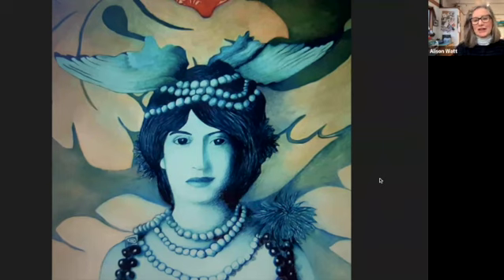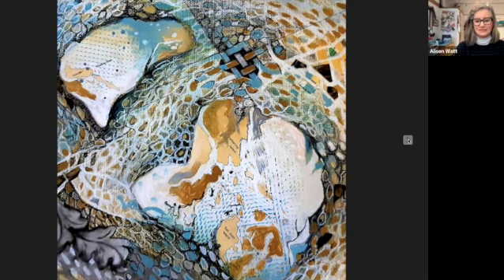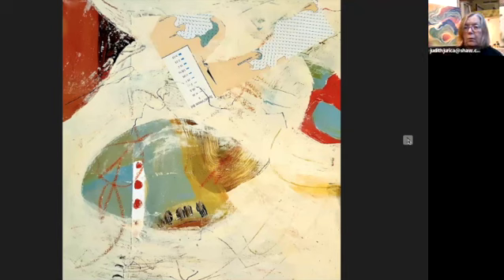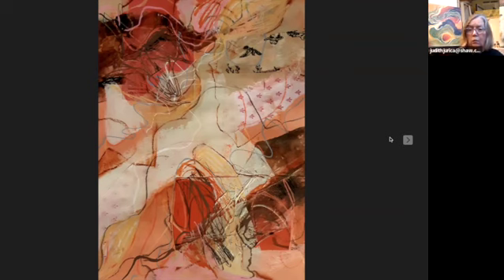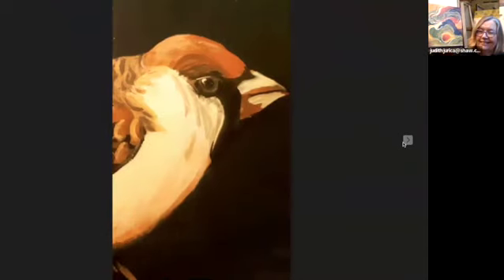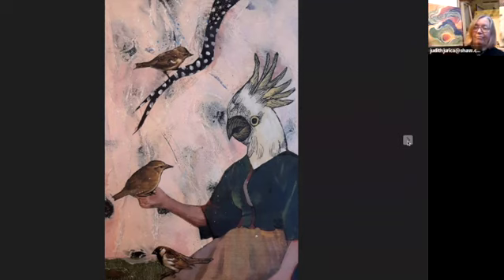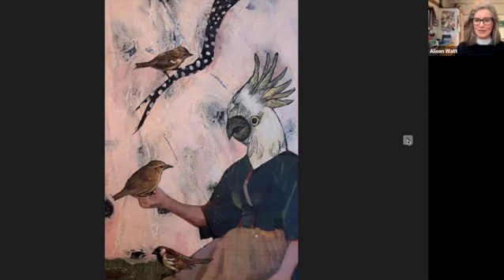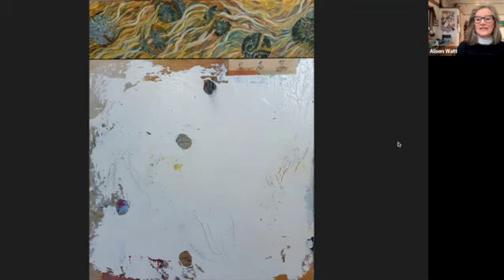Artists at Large--Interview with Judith Jurica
Sandstone islands, undersea life, ocean currents, and birds...Judith Jurica's paintings and mixed media work blends the natural world with personal mythology.